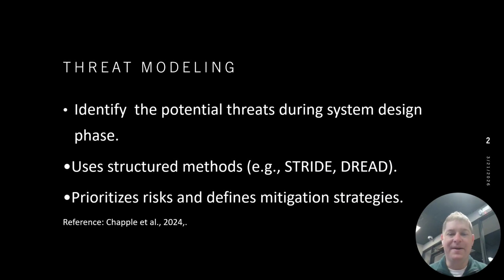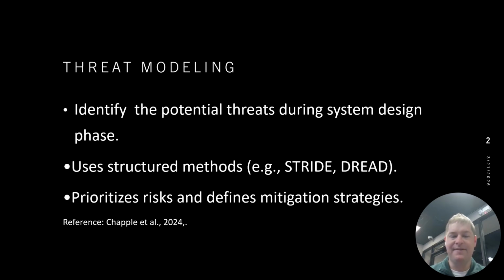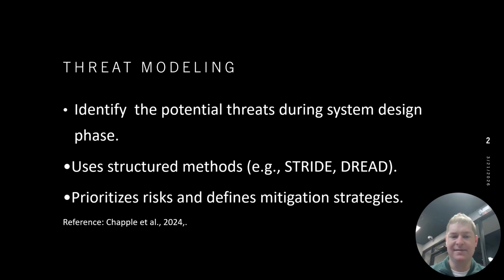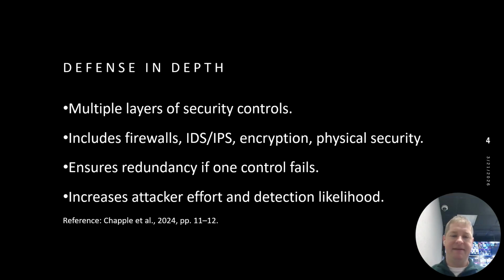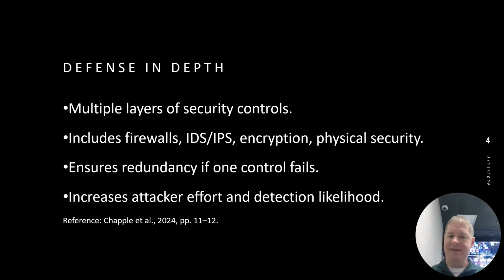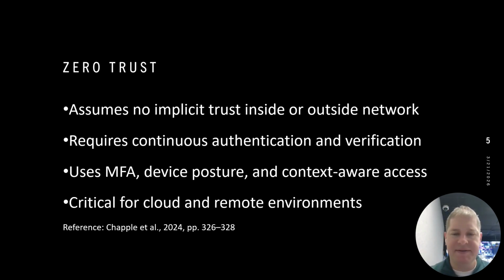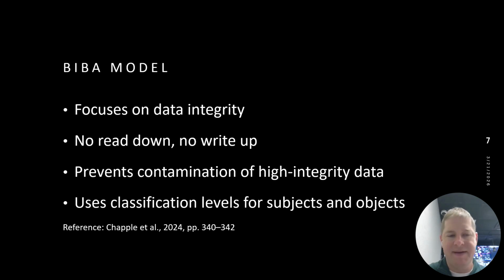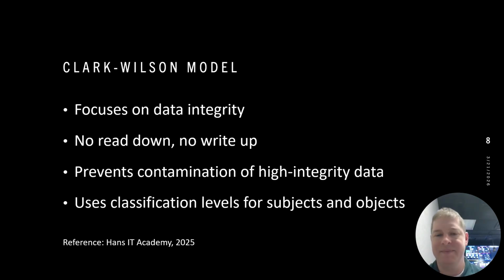CIS 4361: InfoSec Concepts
Presentation discussing relevant Information Security Concepts